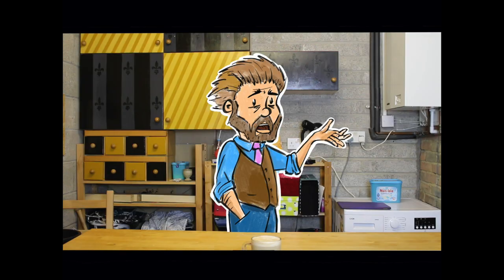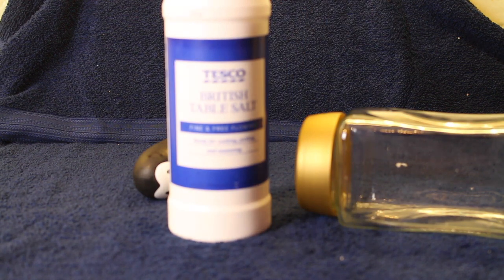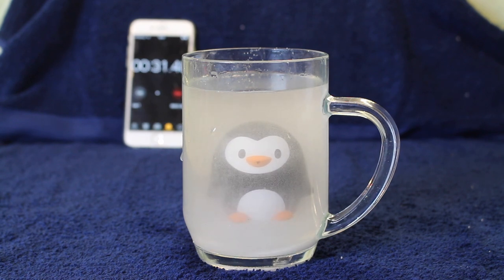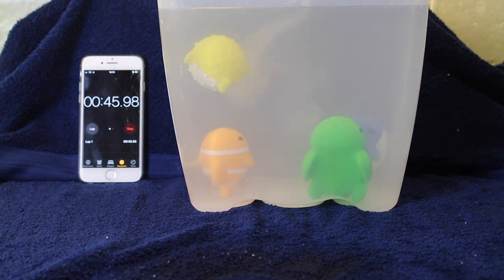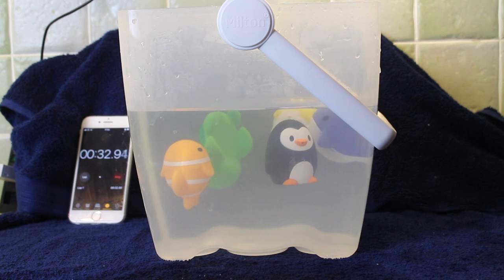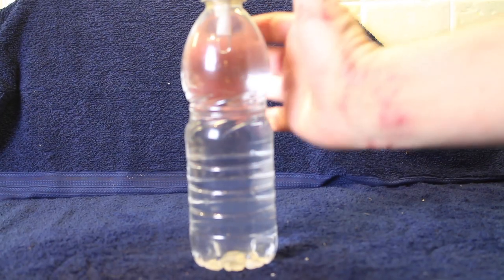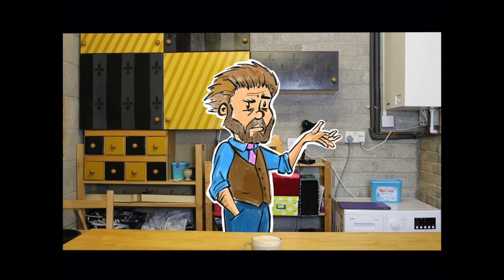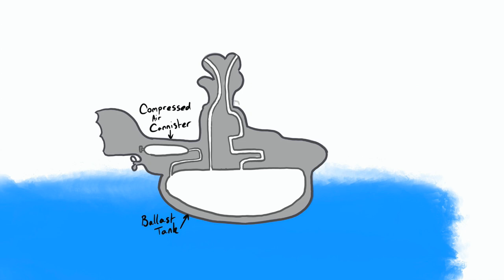Shed Science 14: Buoyancy experiments: We all live in a...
This is a couple of experiments you can do with some household items to look at buoyancy and how salt and pressure can affect how something floats. Have a go at home if you can.

I'm on twitter: @mrScienTeach